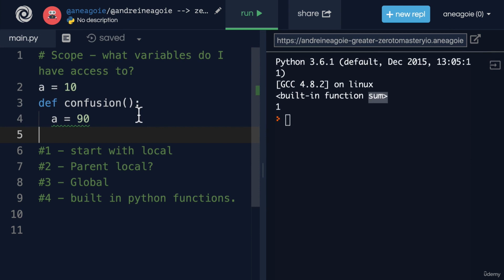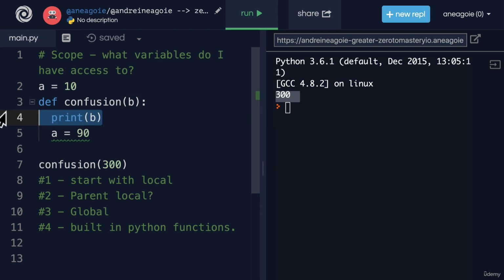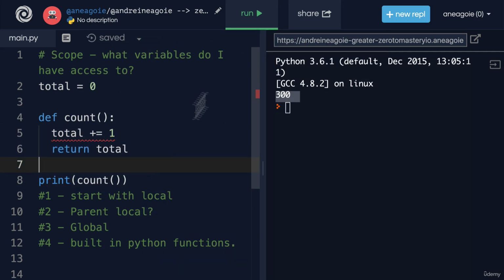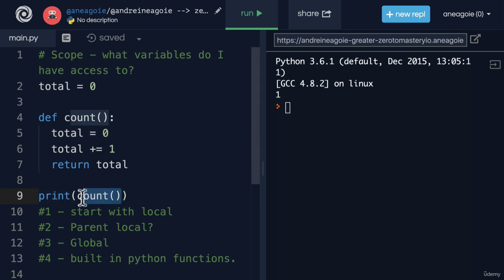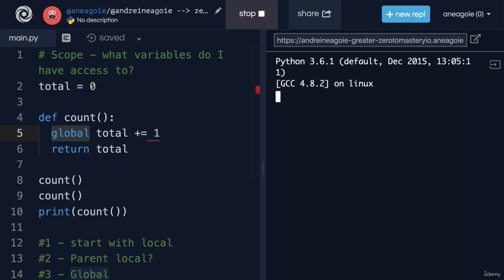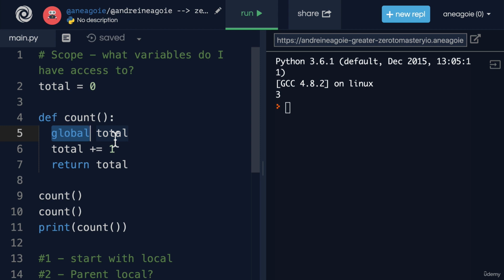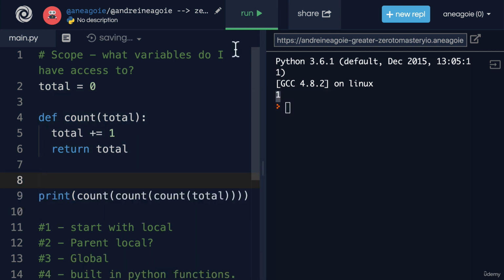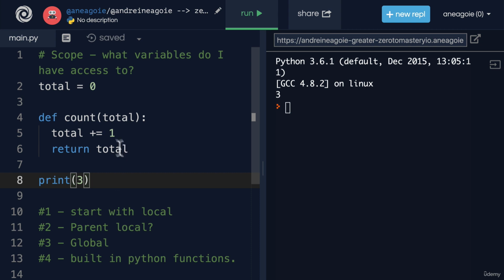93 global Keyword